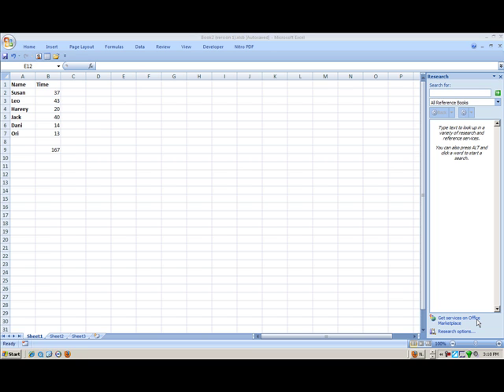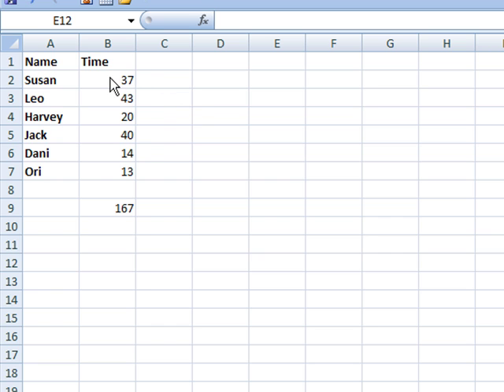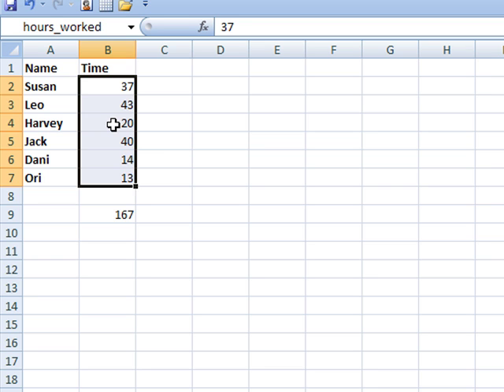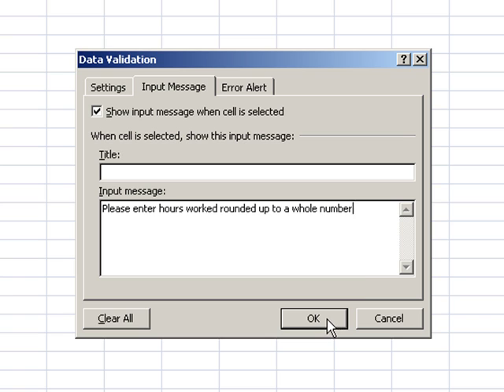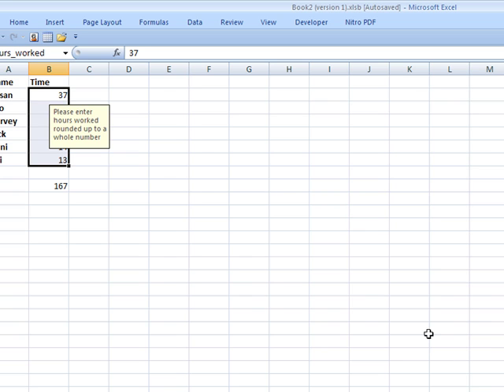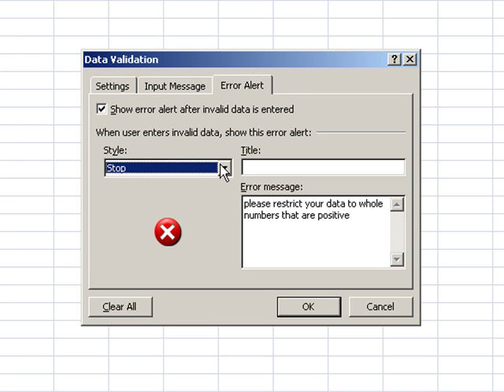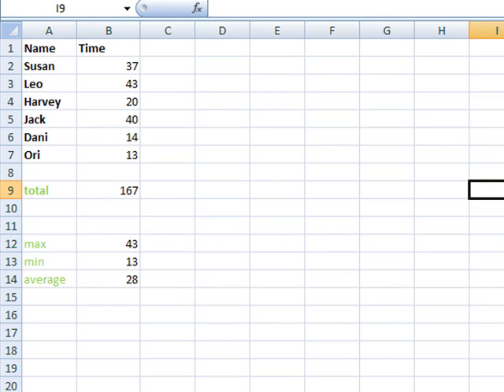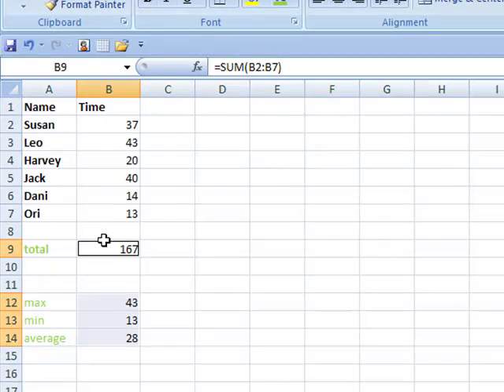m19-data validation.mp4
restricting data to specific criteria
error alerts
find and select